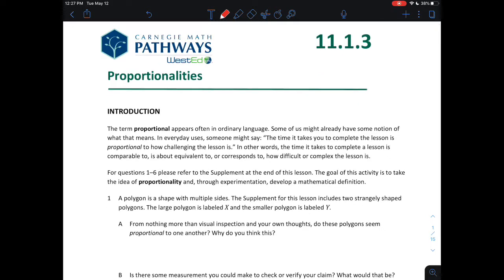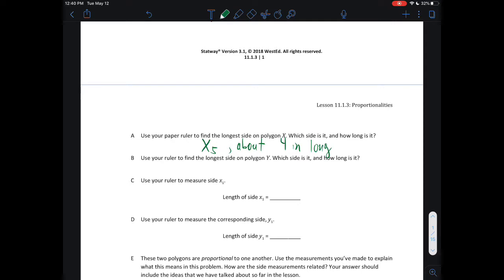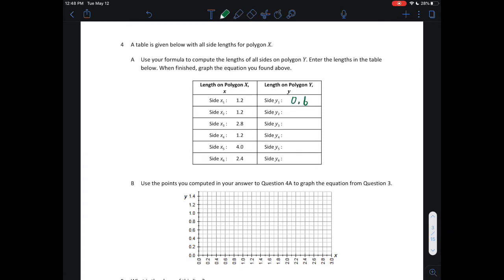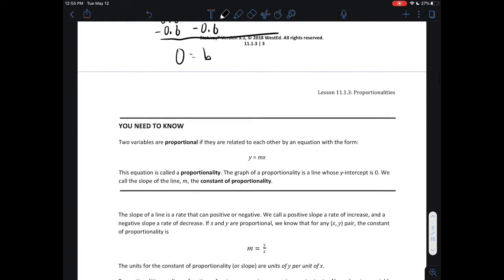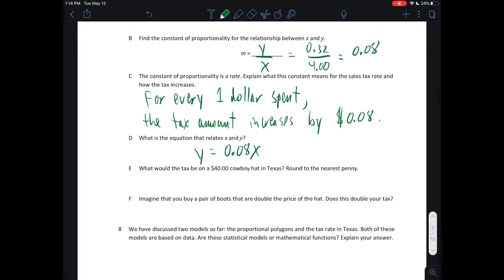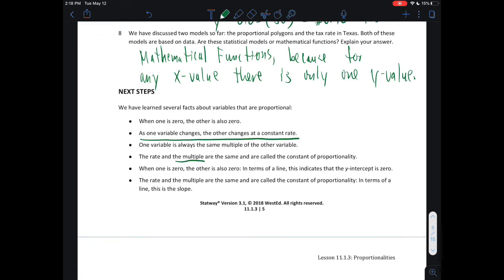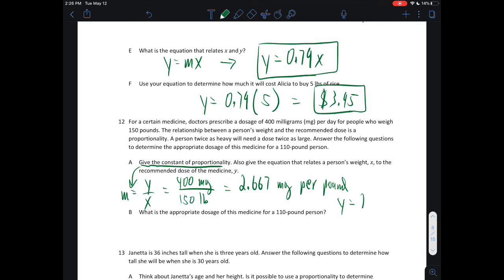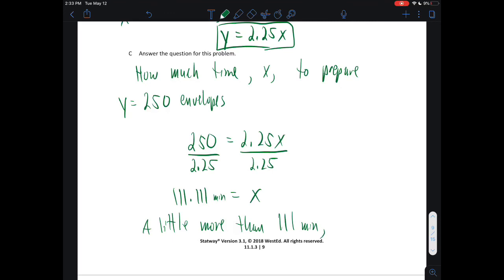Math 21B Lesson 11.1.3